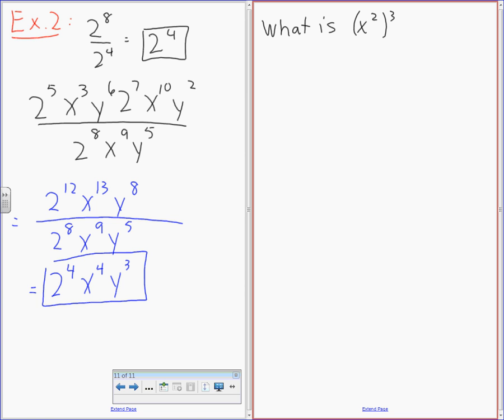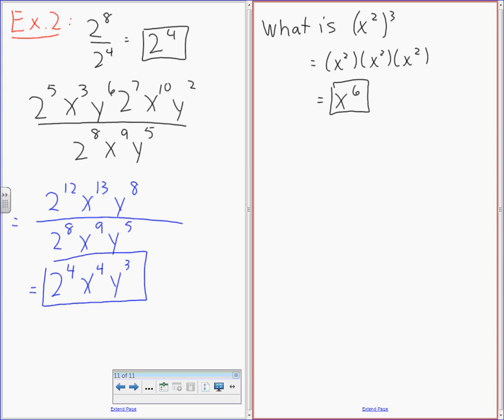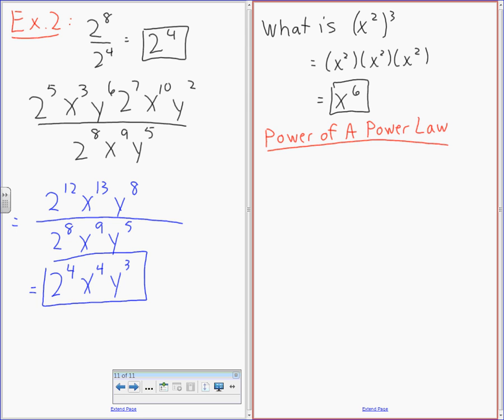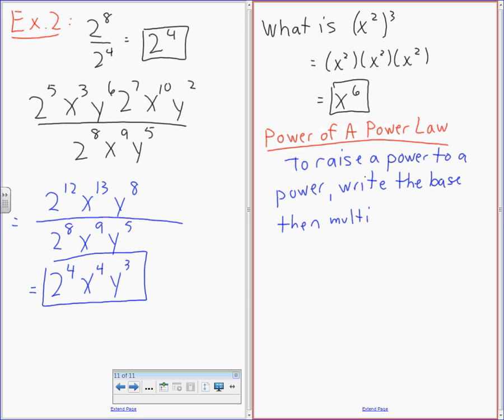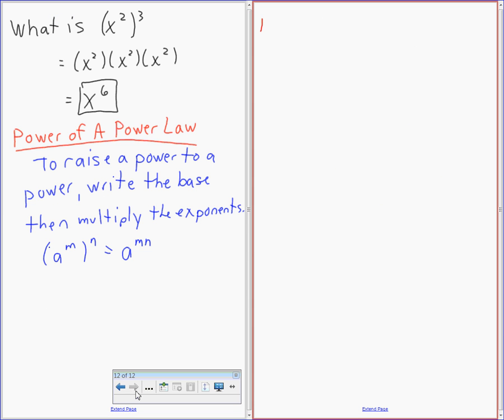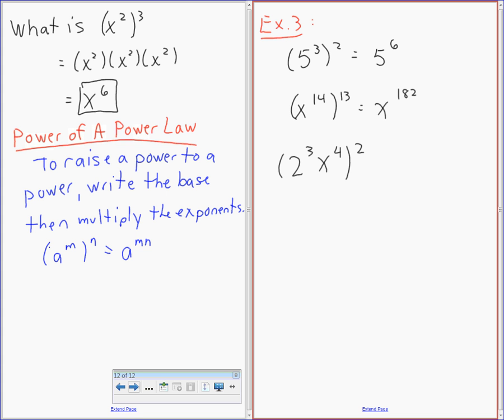MPM2D - Exponent Laws - Part 3 of 4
My February 5th, 2015 lesson on exponent laws